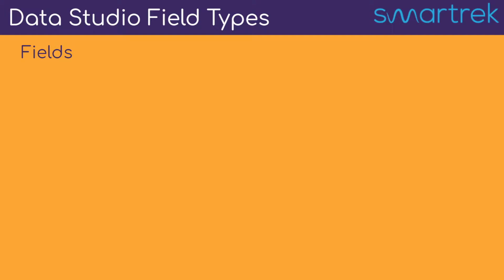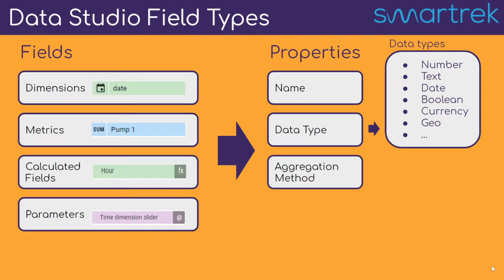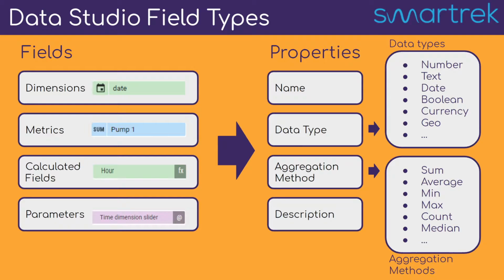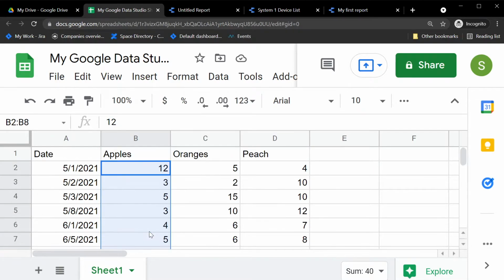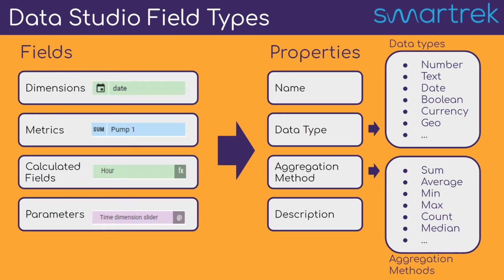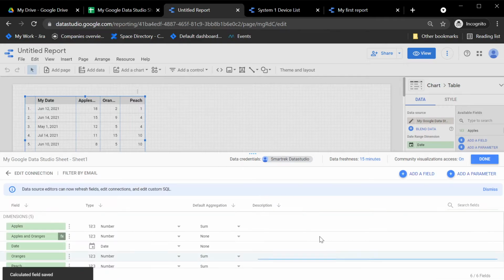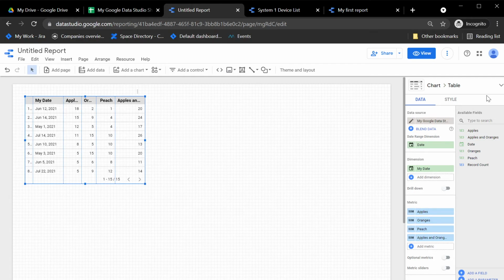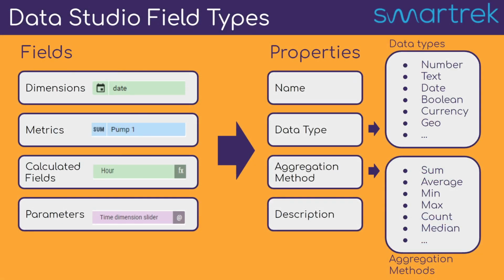Introduction to Google Data Studio for Atrax - Dimensions, Metrics, Calculated Fields and Parameters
1- Introduction
2- What is Google Data Studio
3- Loading Data From Google Sheets
4- Loading Data From Smartrek API Connector
5- Overview of Google Data Studio
6- Dimensions, Metrics, Calculated Fields and Parameters (this video)
7- Displaying our Sensors Data in a Table
8- Displaying Live Data on an Image Map
9- Adding Icons
10- Calculating Pump Runtime with Calculated Fields
11- Creating a Pie Chart
12- Creating a Line Chart
13 - Creating Line Charts with Blended Data
14- Creating a Custom Slider To Control Data Aggregation
15- Sharing Dashboards and Reports
16- Display Your Dashboard on a Big Screen